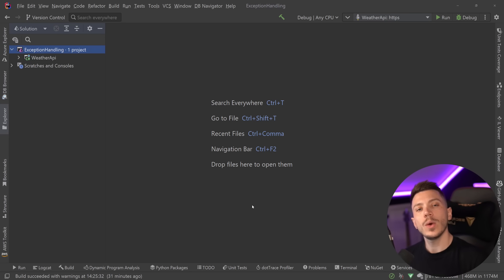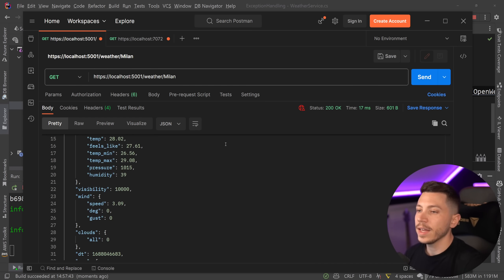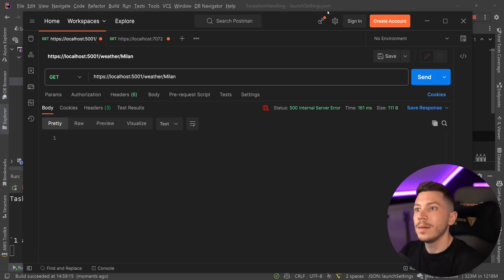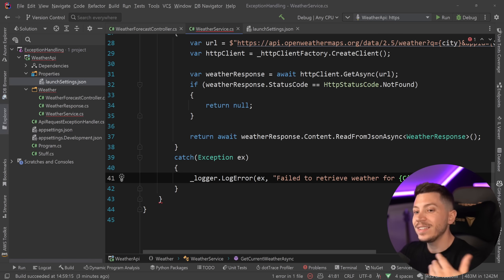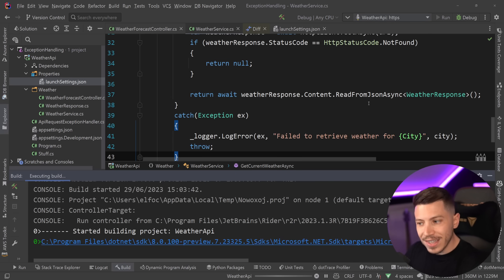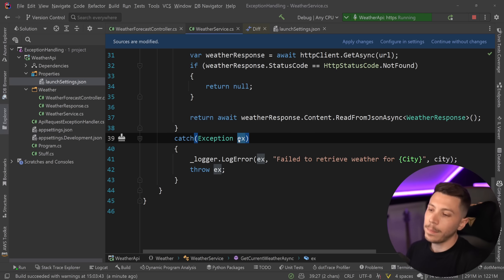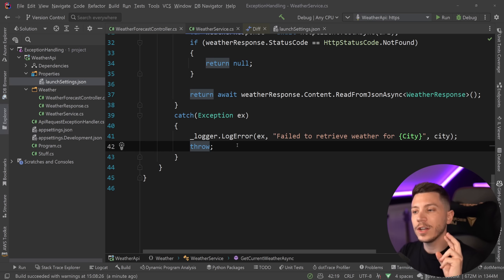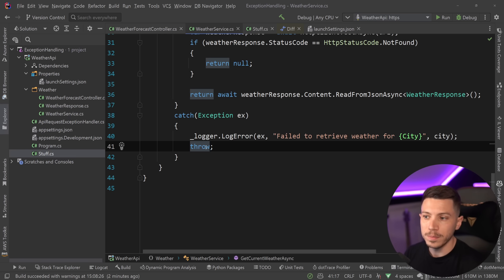The Exception Mistake You Must Never Make in C#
Hello everybody, I'm Nick, and in this video, I will show you one of the most common mistakes when it comes to exception throwing and explain why it's bad and how you can avoid it.